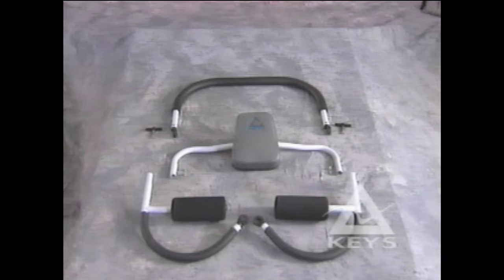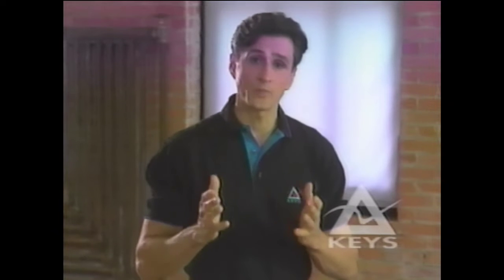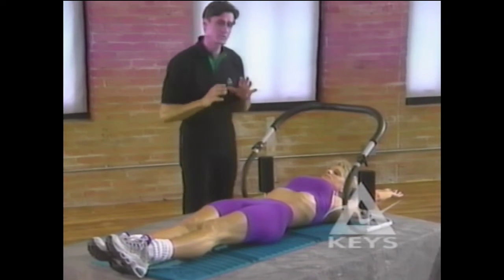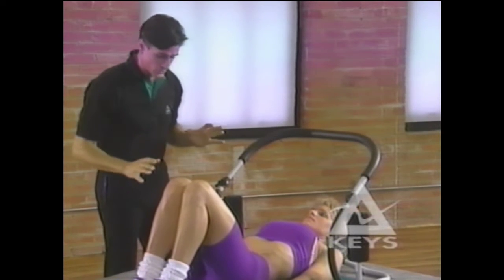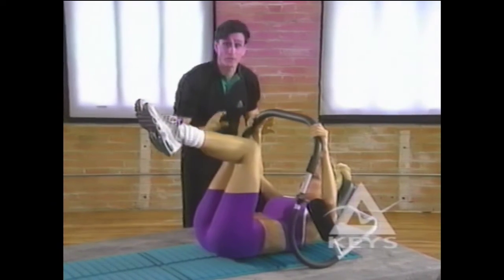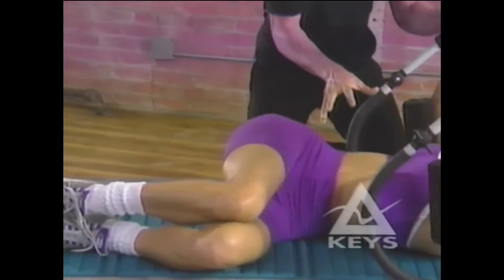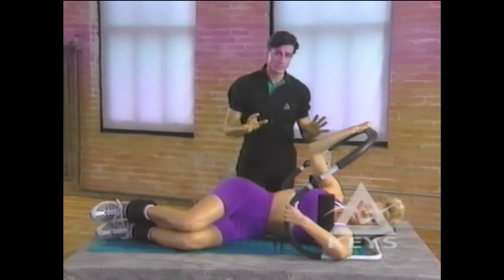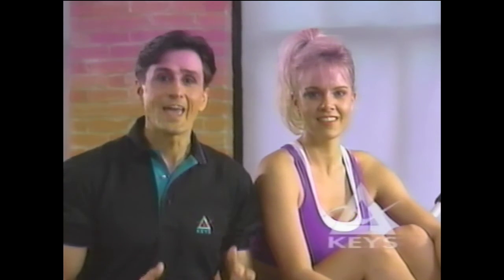KEYS AbEx Super 6 Workout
With Charles Kallassy, Trainer of Professional Sports stars from the NBA, NFL, PGA, US Olympic Team, Men's Pro Tennis Tour & More. See how to tone abs & obliques with Keys AbEx Super 6 Workout. 1-AbCrunch, 2-Lower Ab Crunch, 3-Upper & Lower Ab Combination Crunch, 4-Upper & Lower Ab Knee Raise, 5-Oblique Crunch, 5-Side Lying Oblique Crunch.